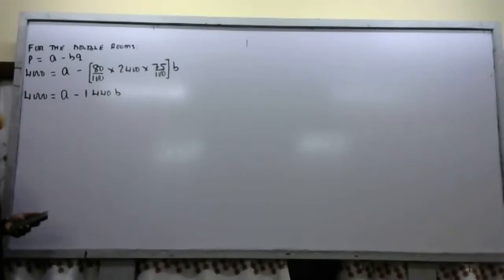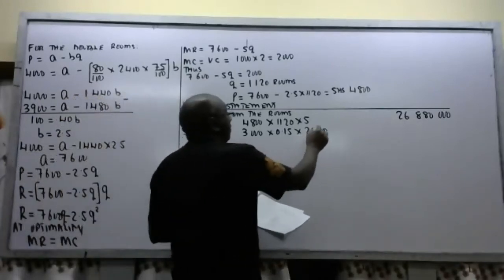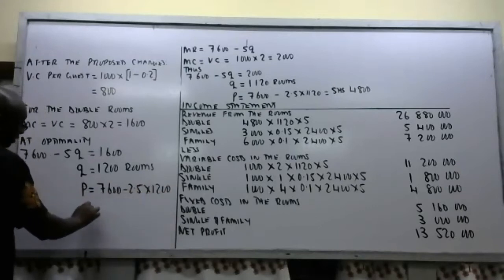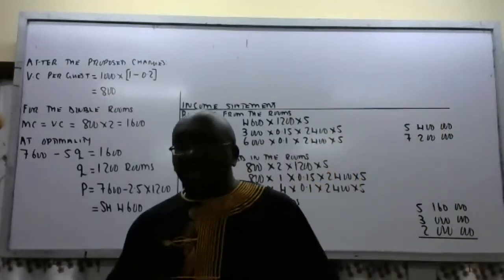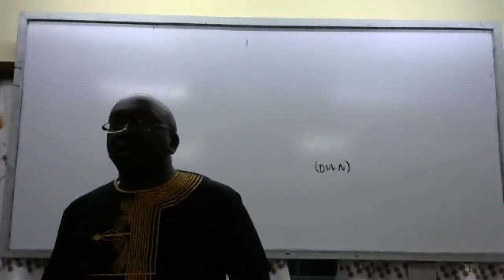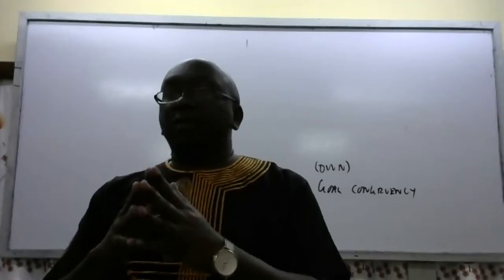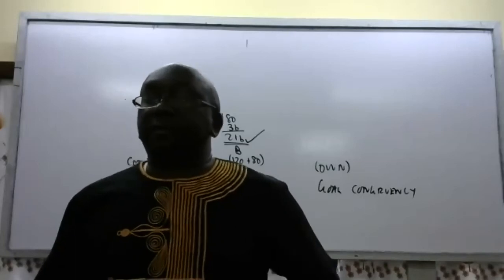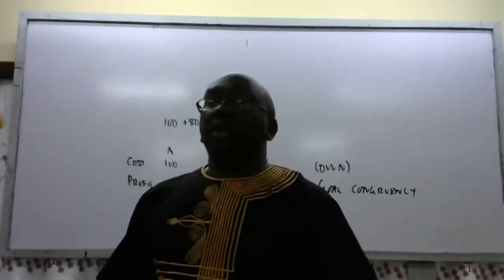ADVANCED MANAGEMENT ACCOUNTING ON 29 06 2021 MORNING